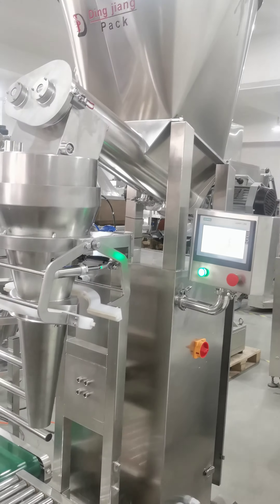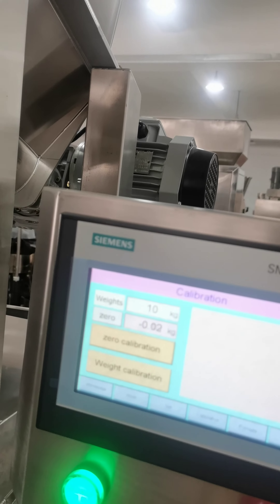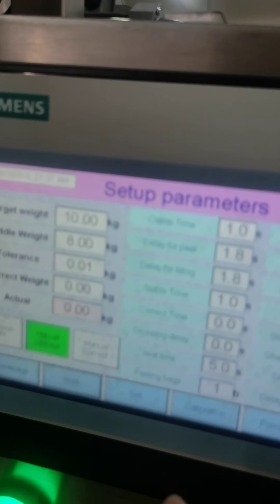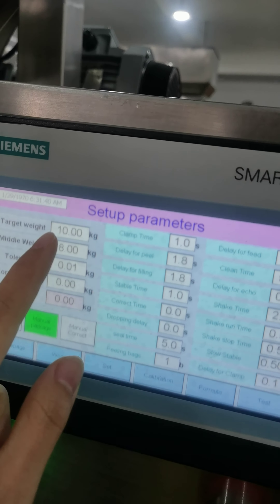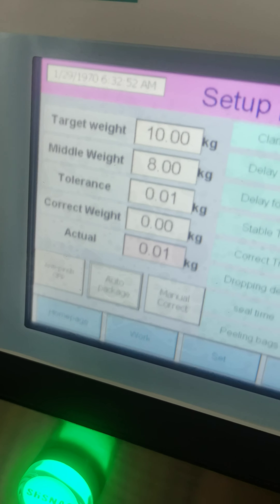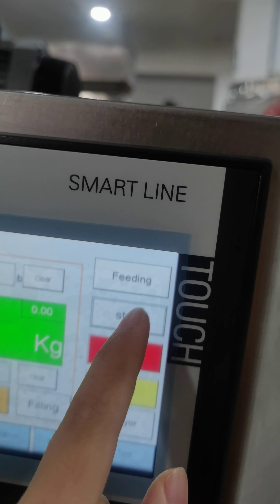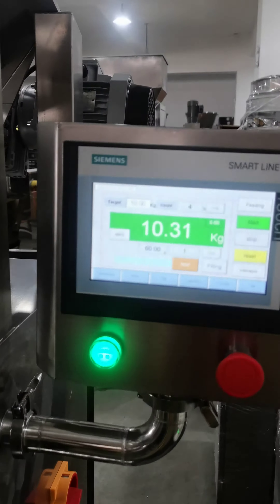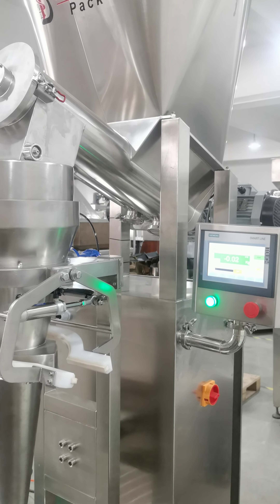1C1 powder filling machine adjustent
10-50kg semi automatic powder filling machine adjustment